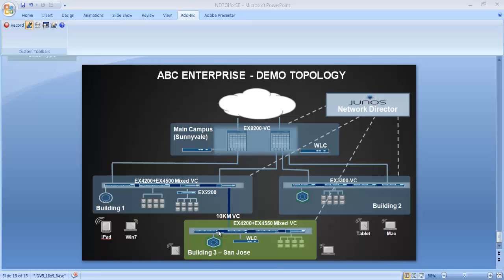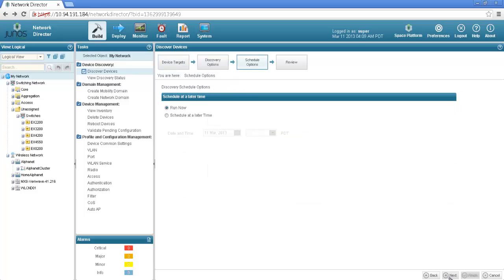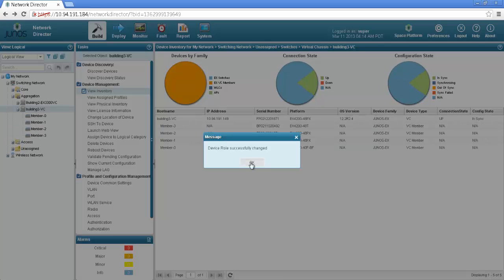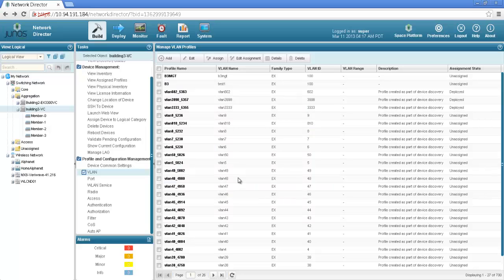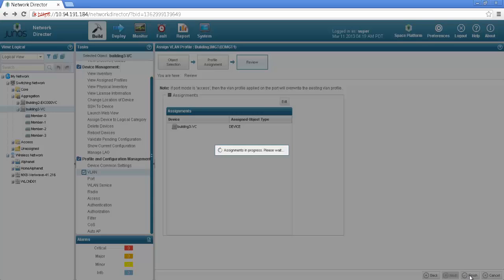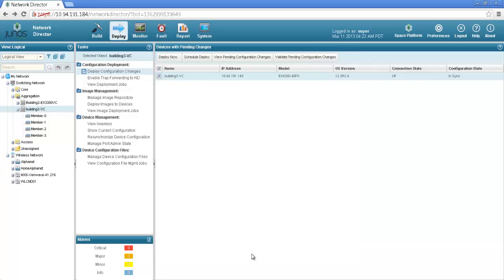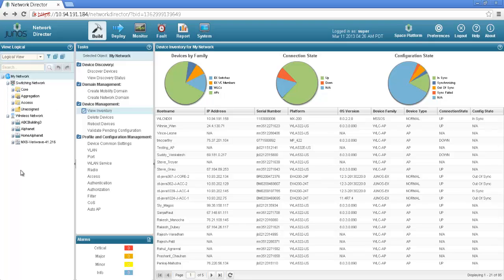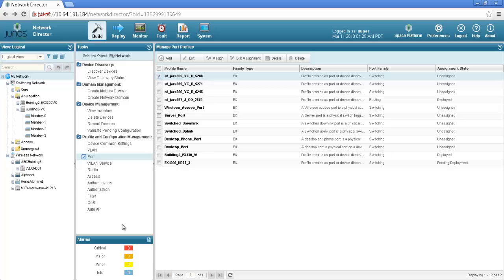Chapter 4 - Network Director Build life cycle.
This video will show a use case of how to add or discover a device using ND. It will also show how to use the profile templates for configuring features like VLANs etc.